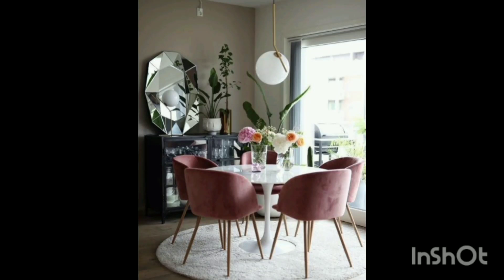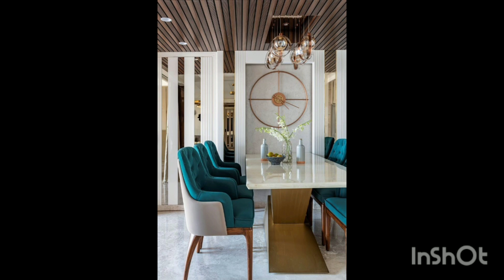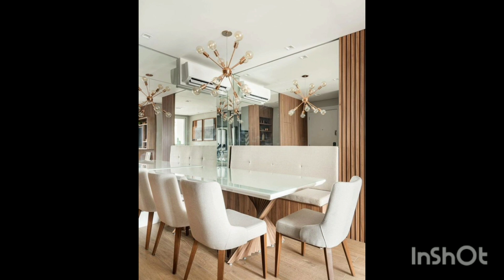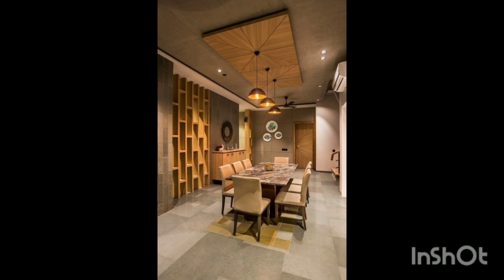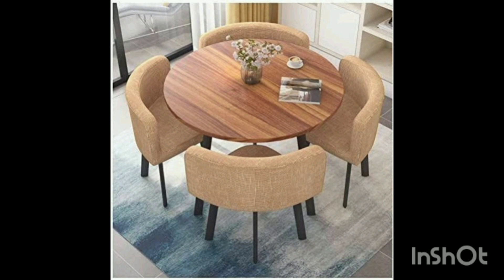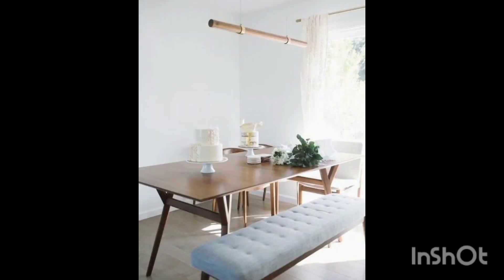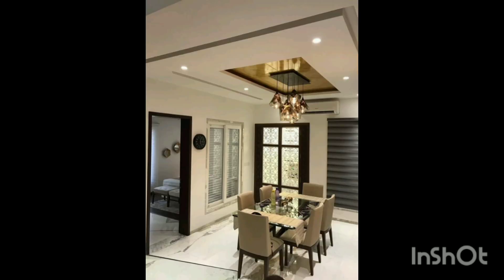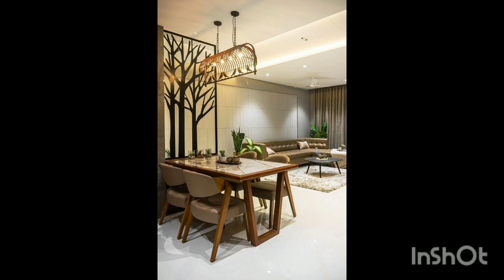Dining hall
dining hall decorate different style
dining hall different style furniture style
good decorate dining hall